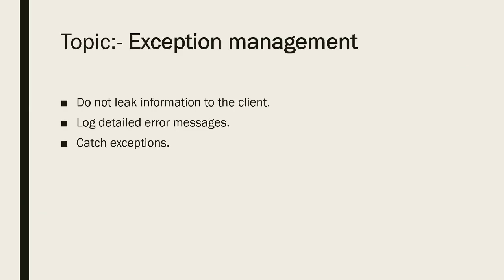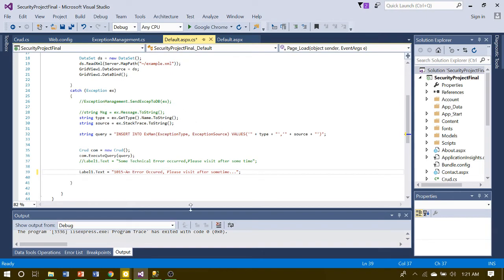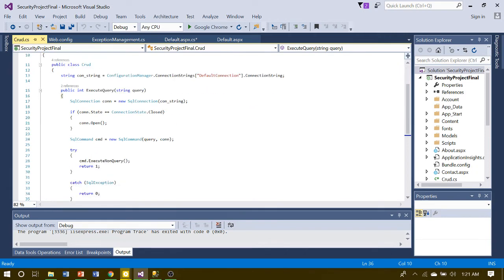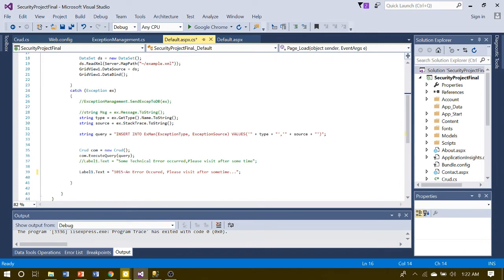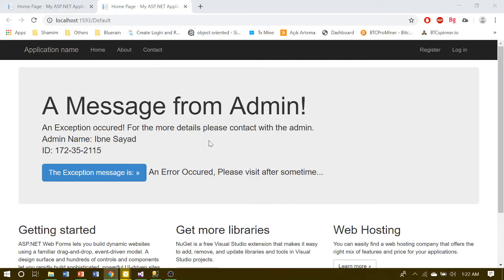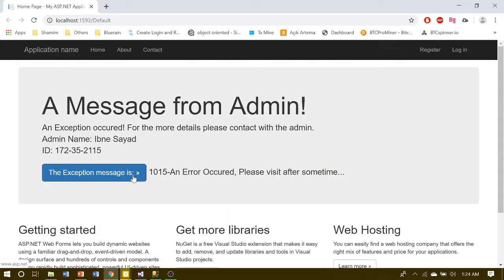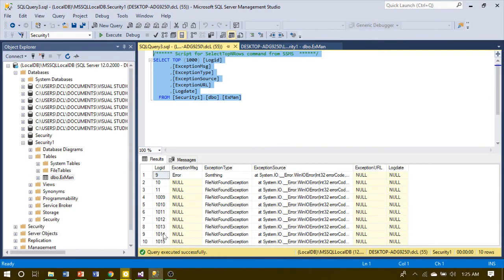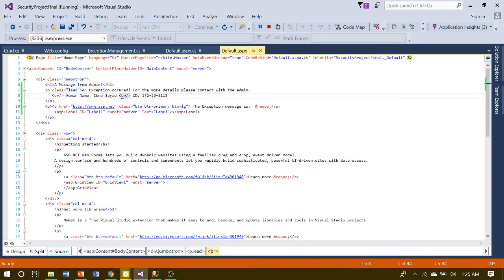Software Security Project Presentation By Ibne Sayad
Course Name: Software Security
Project Name: Exception Management
Developed in C# .Net Language, with Microsoft SQL server connection.
By Ibne Sayad from Dept. of Software Engineering, Daffodil International University.